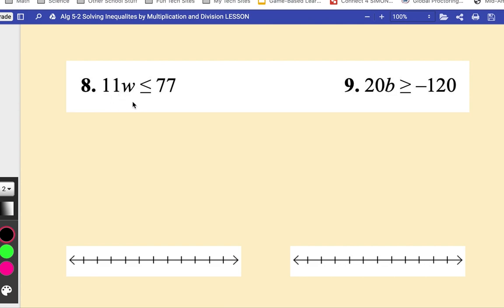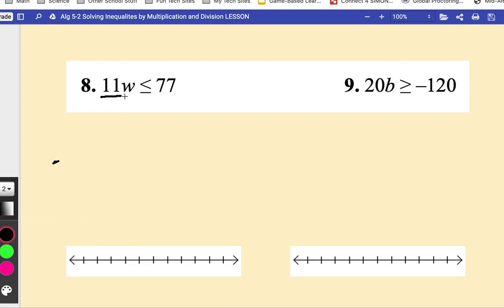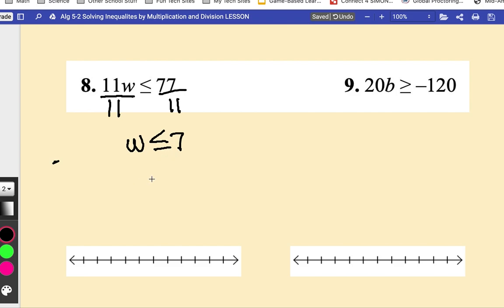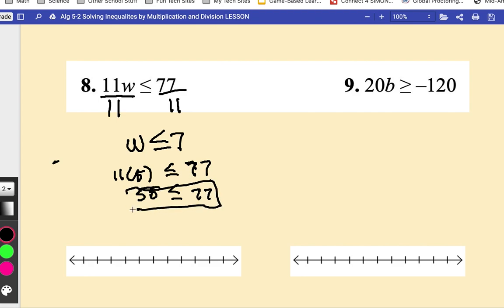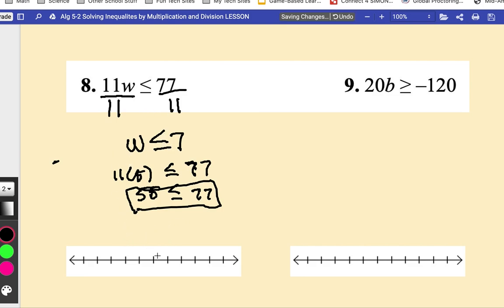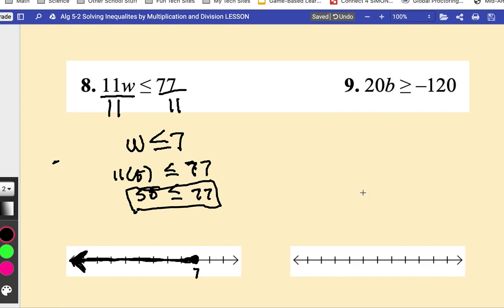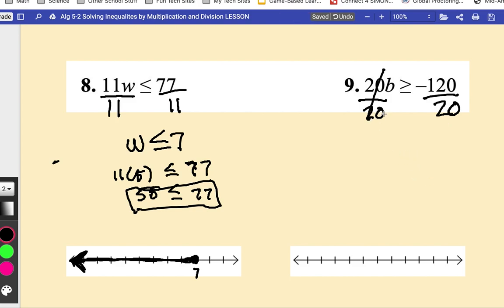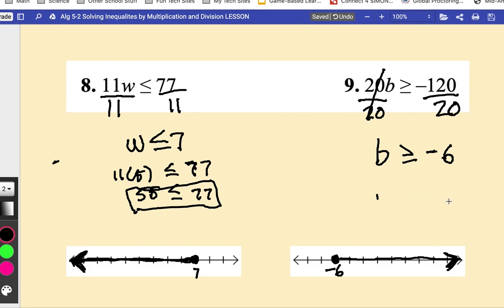Alg 5-2 Solving Inequalities by Multiplication and Division - Dividing with Positive Numbers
One step problem solving with division of the positive variety